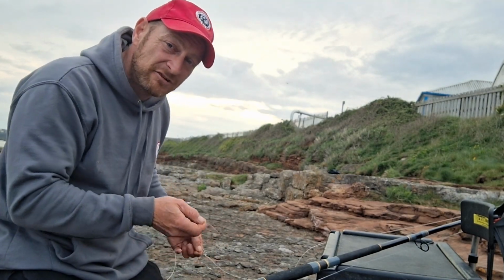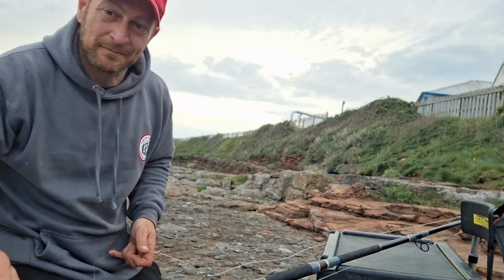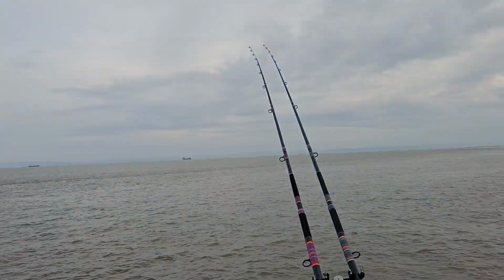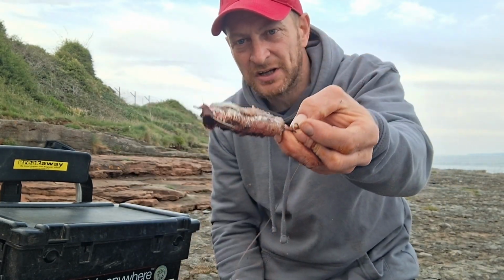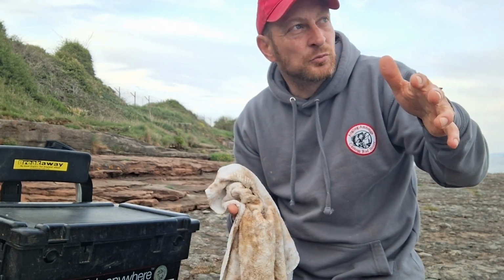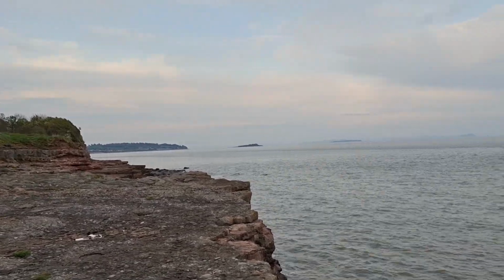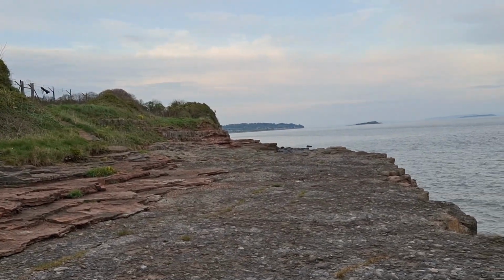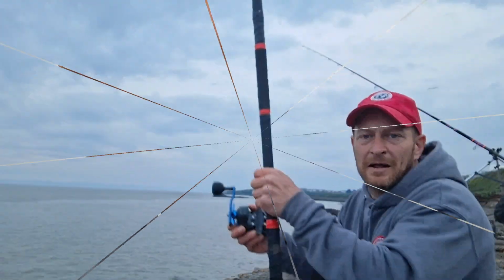Casting Around Barry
Join me getting my last few hours of fishing of the week.

 I really enjoyed this quick session even though I'm suffering with a cold.
Fishing an area I used to fish regularly as a child brings back some great memories as I look forward to spending more time now in the future.